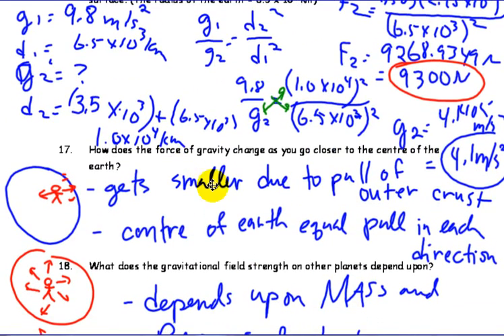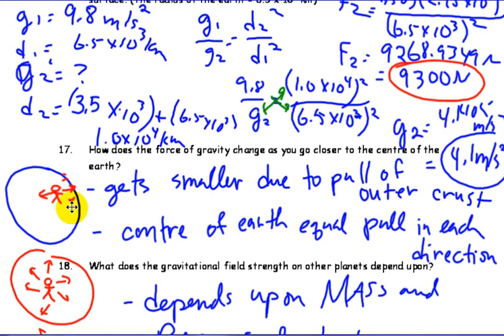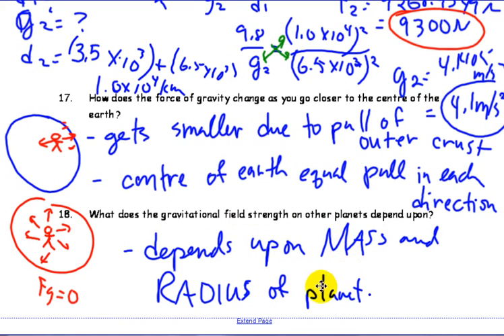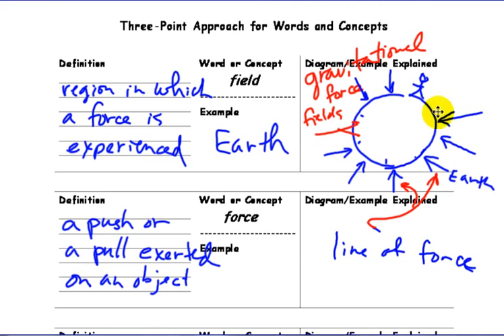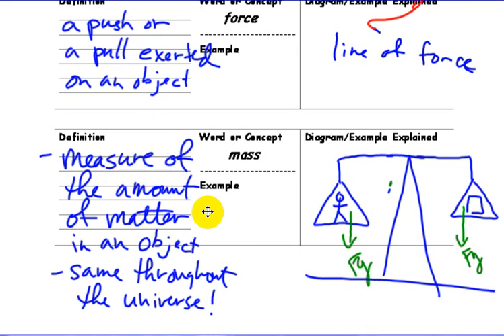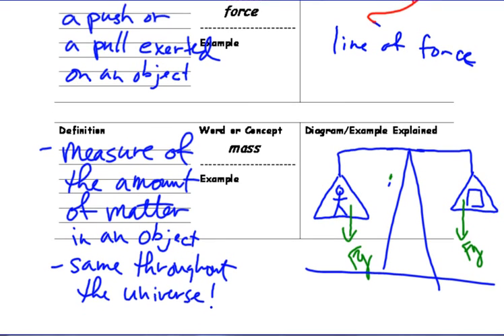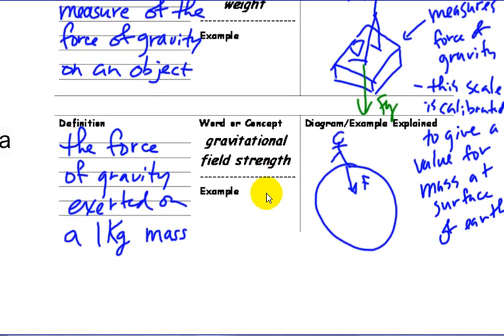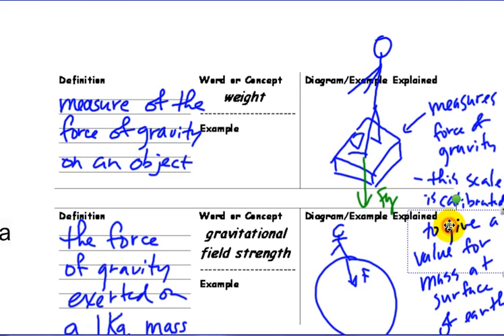Unit IIB Universal Gravitation PIII